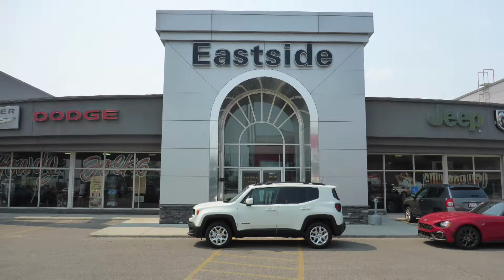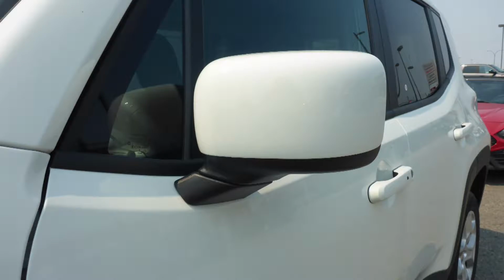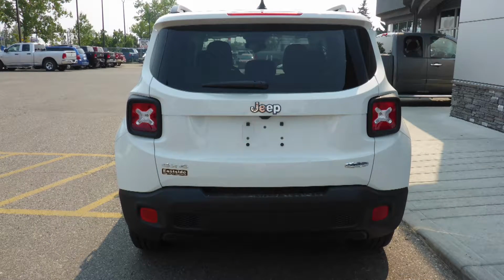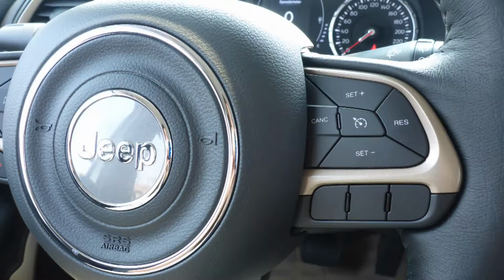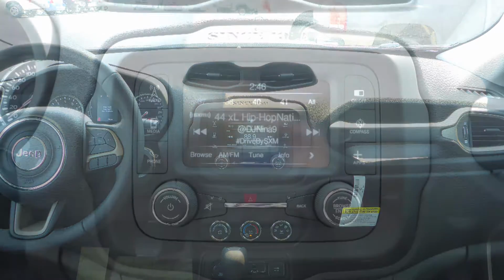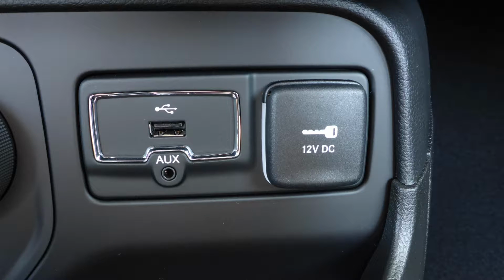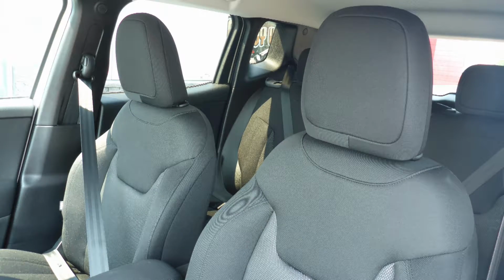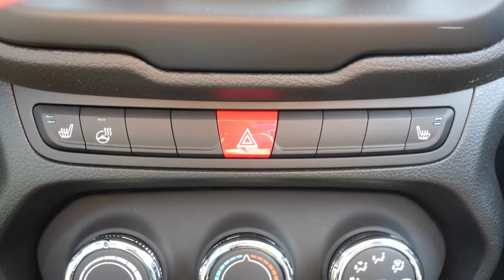2017 Jeep Renegade North for Cynthia - Eastside Dodge - Calgary Alberta